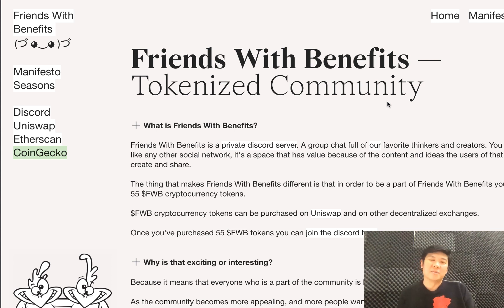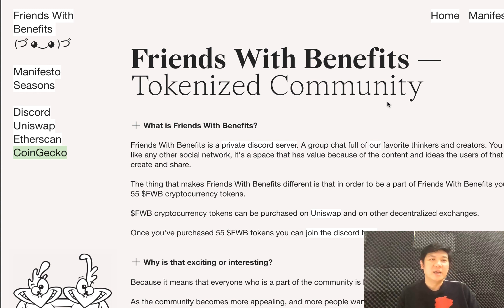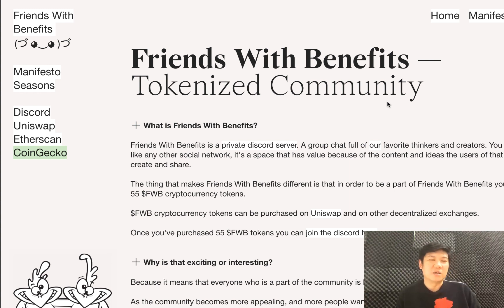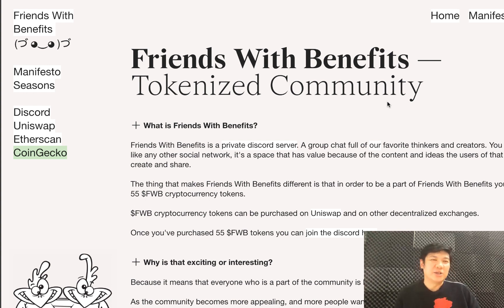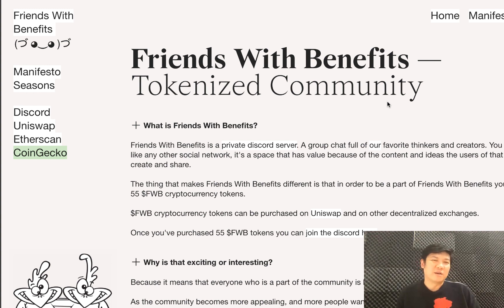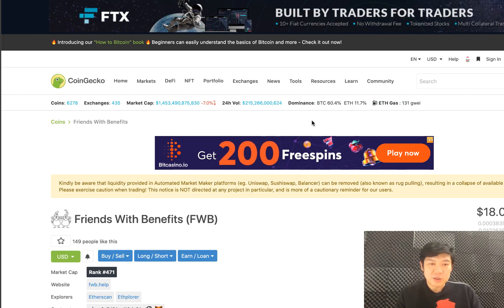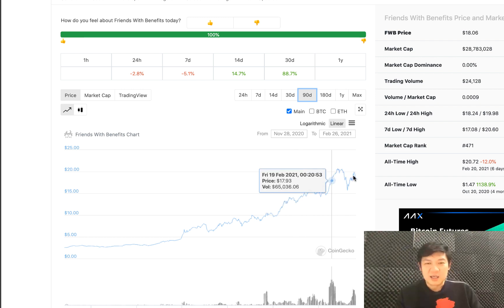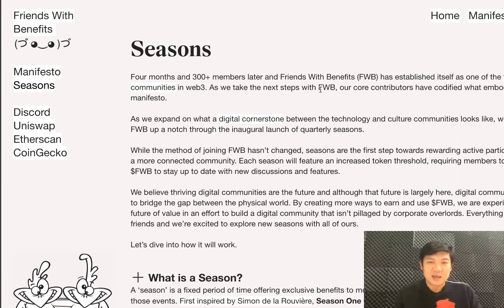What!? Friends With Benefits!? Its Actually A Social Token Used To Access Chat Groups!!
fwb.help

For my background and profile - please watch this introductory video.

For contributions:
BTC Legacy: 1CTd5WHT8KrfwWVKDbfDTxHZPXWMeiADB1
ETH : 0x9b0764a5386826f1a2559a0e1d6703707c98a5dc